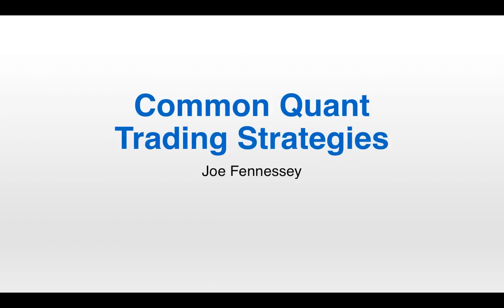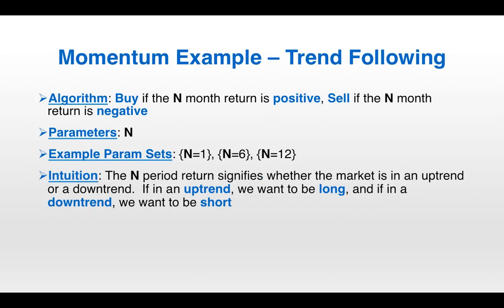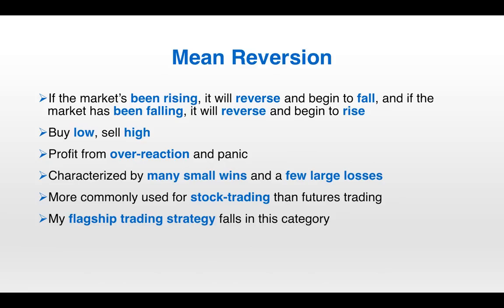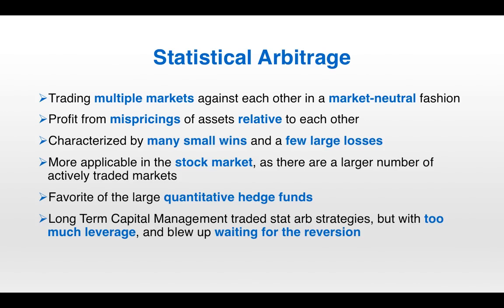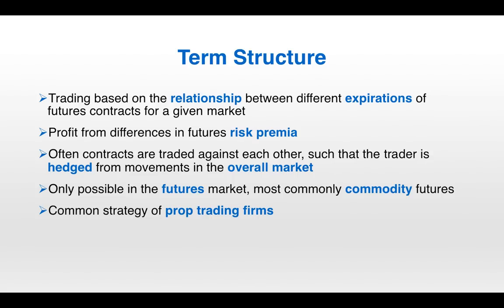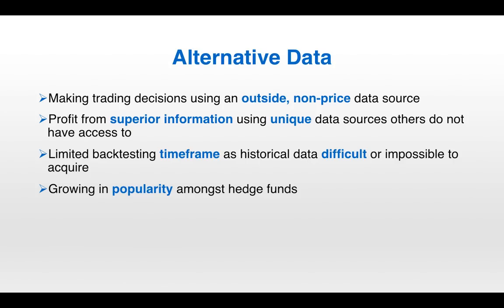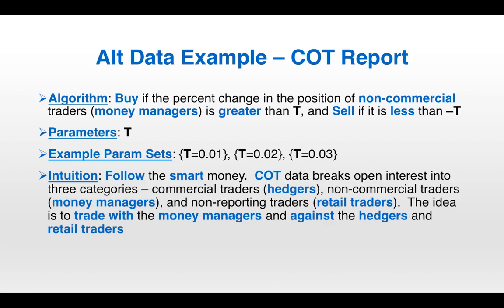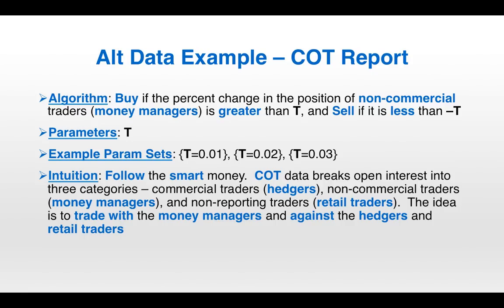3 - Common Quant Trading Strategies | Quant Trading in Futures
What are the five categories of quant trading strategies?
What are their characteristics?
Who are the big players in each category?
What is their intuition?
What are example strategies for each category?